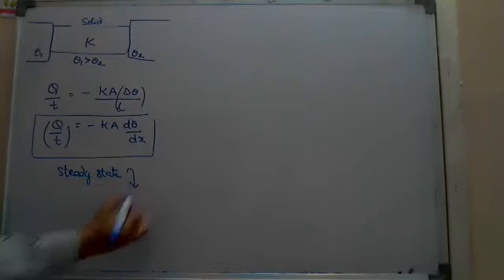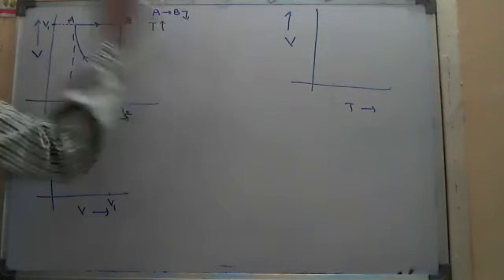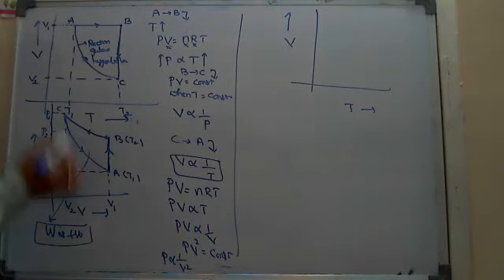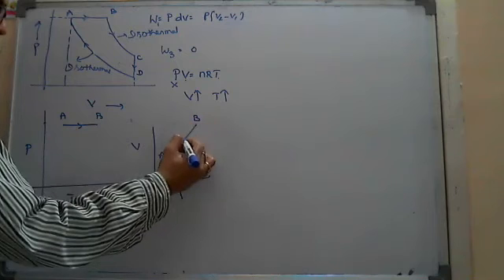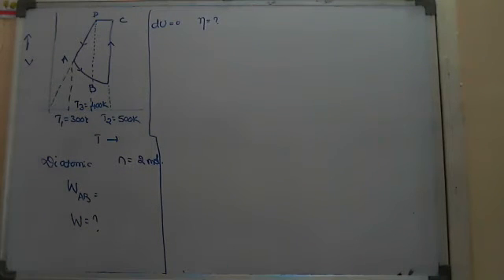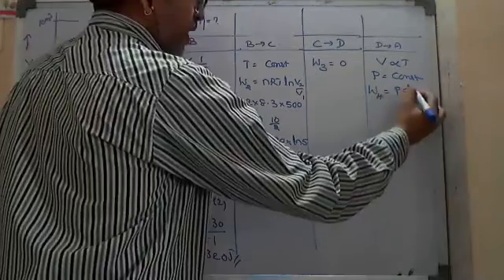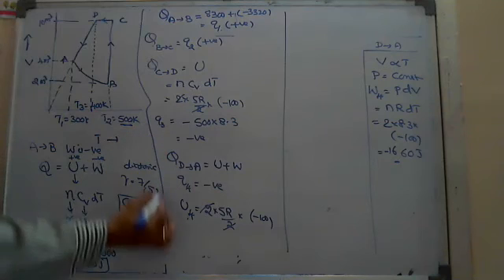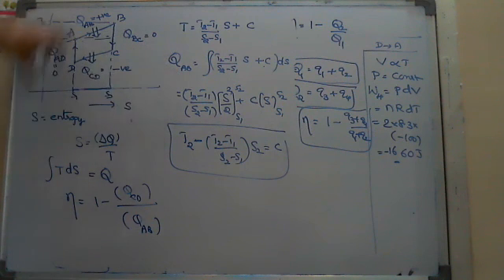HEAT 17 06 20